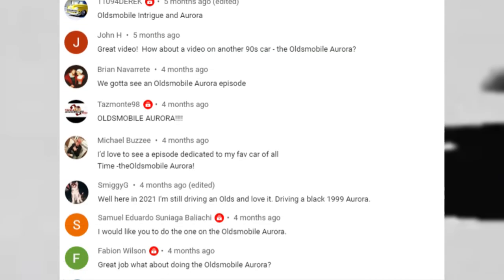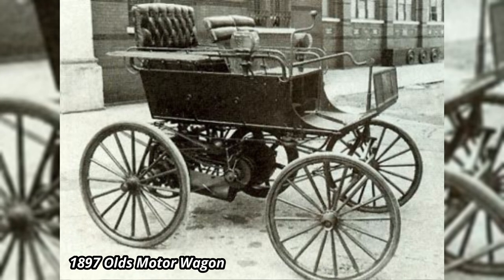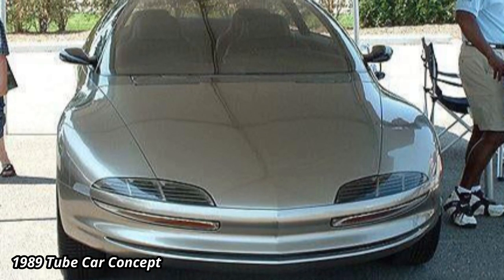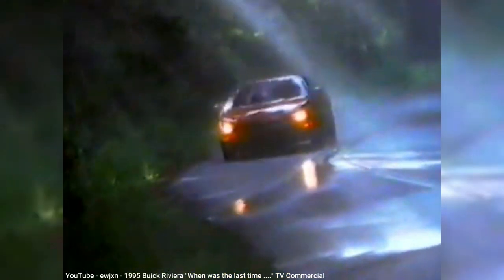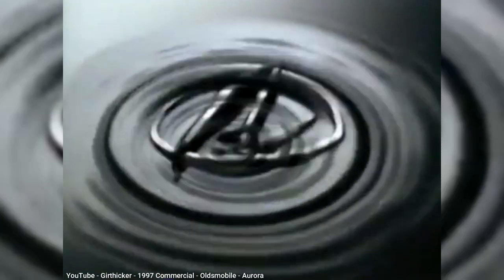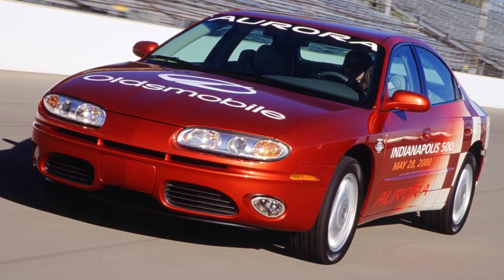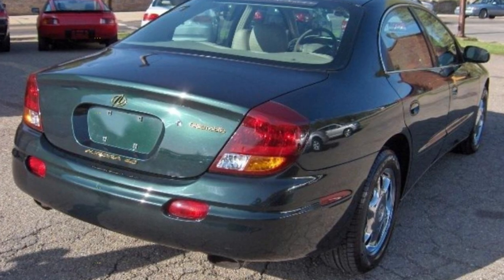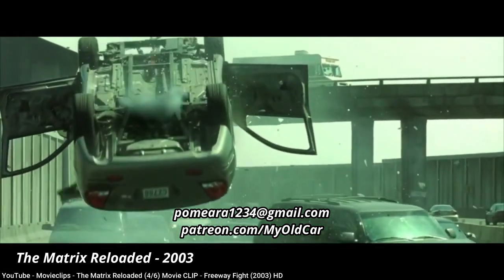Here’s how the Aurora was Oldsmobile’s last hope for survival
In this episode I provide the history of the Oldsmobile Aurora, the division's last attempt at a flagship model.  It debuted in 1995, with no Oldsmobile badging and its own unique logo, as an attempt to distance itself from the Oldsmobile name.  Although sales were strong at first, its high price and lack of changes over the next few years caused sales to to drop to less than a third by 1999.  A 2nd gen Aurora debuted in 2001, but it was based off the Antares concept car which had been originally intended for replacing the Olds 88, so the 2001 Aurora was styled much differently than the 1st gen.  Sales were strong in 2001 but dropped off quickly when the phase-out of the Oldsmobile brand was announced in December 2000, resulting in the Aurora's last few models selling in 2003, a year before the division shut down for good.